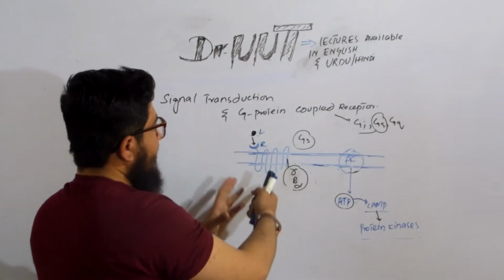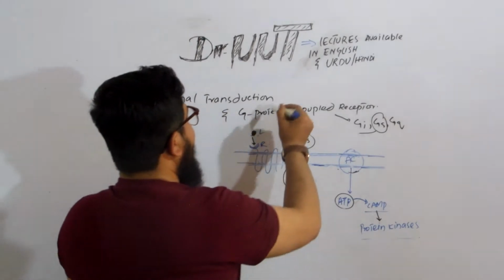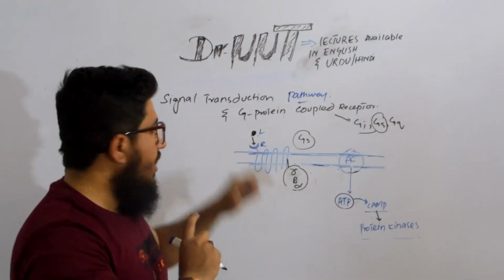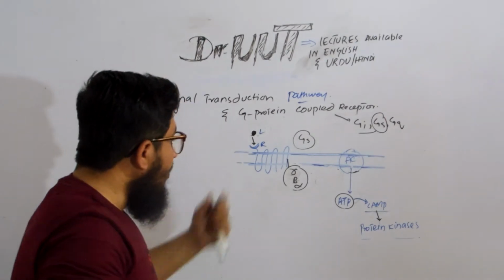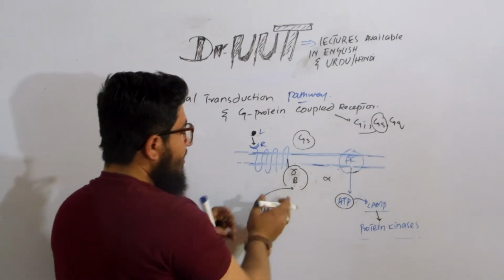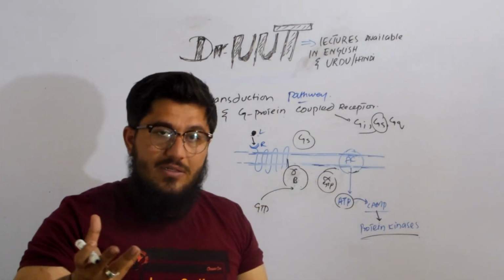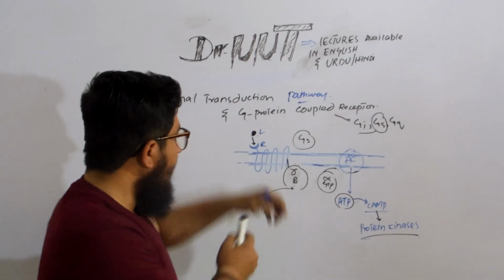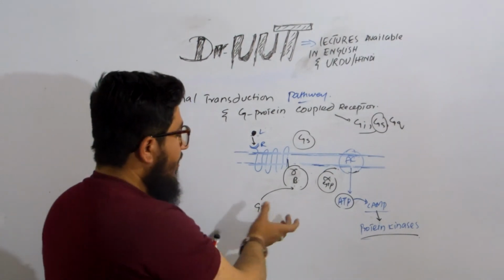Signal transduction pathway